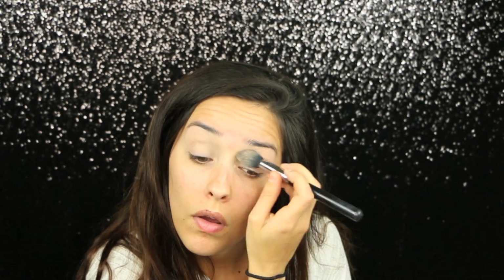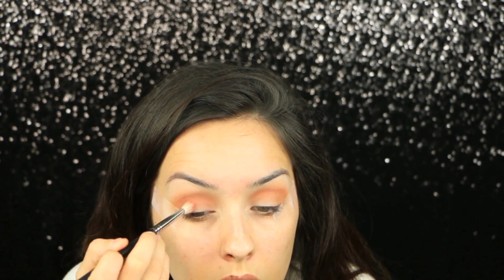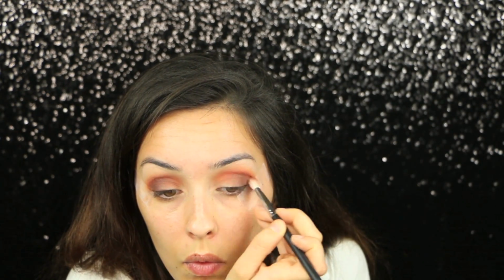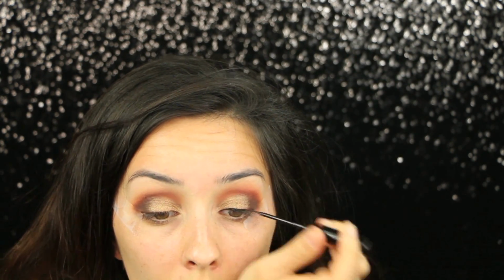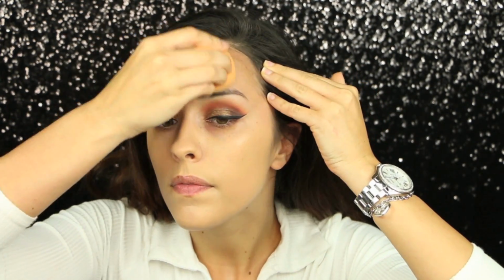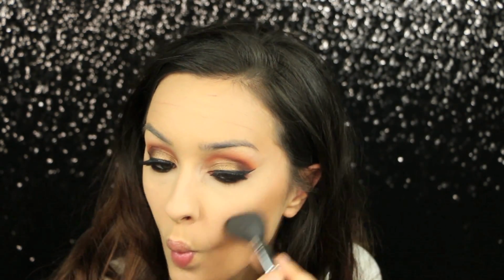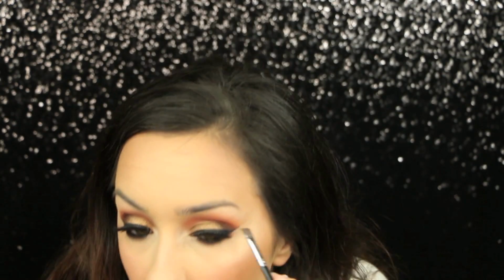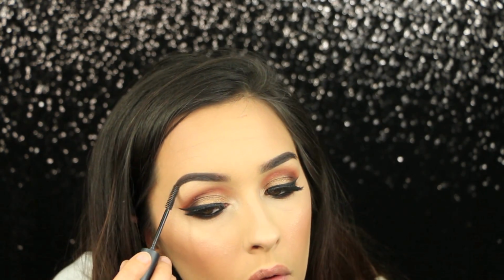Glittery Gold Smokey Eye Tutorial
Hey loves!
I'm so sorry I've been slacking on uploading lately. Life has been sooo hectic since we got back from Maui! But I'm back now yay! Anyways, i hope you enjoy this look. Please let me know what you would like to see.

XOXO